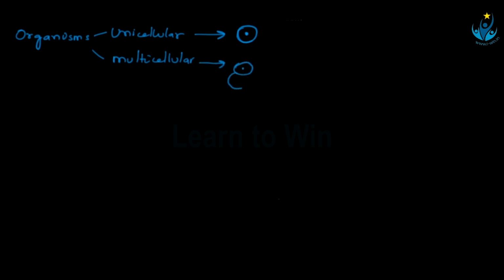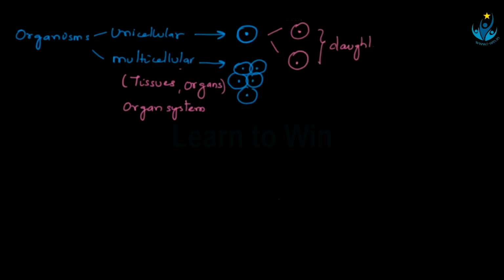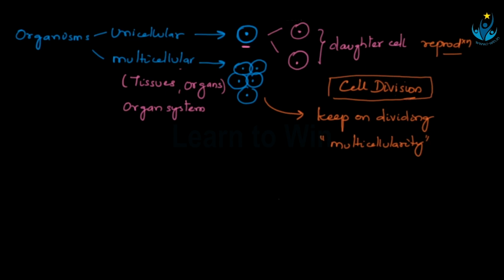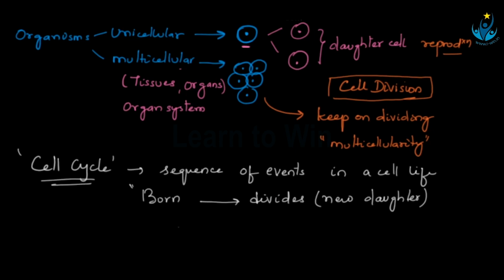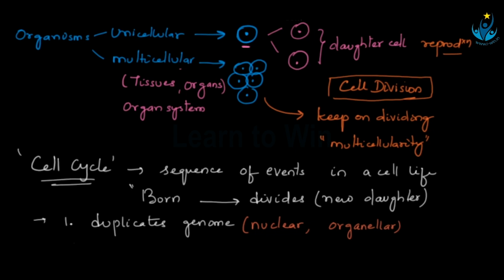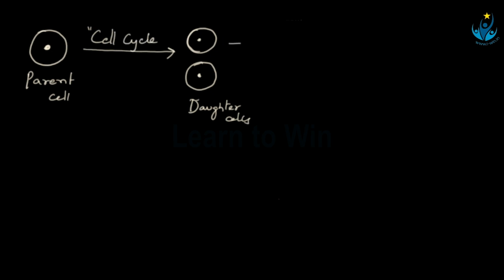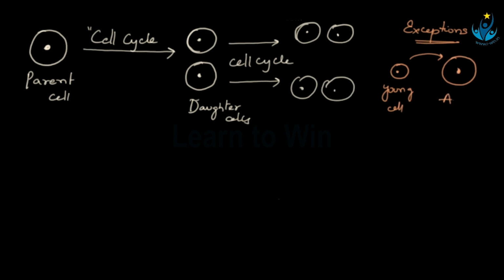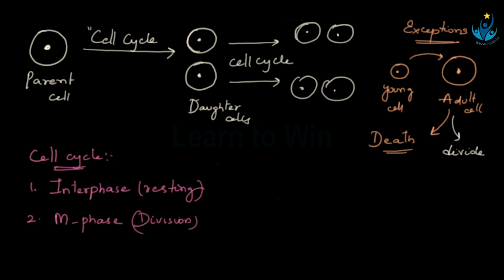CELL CYCLE INTRO